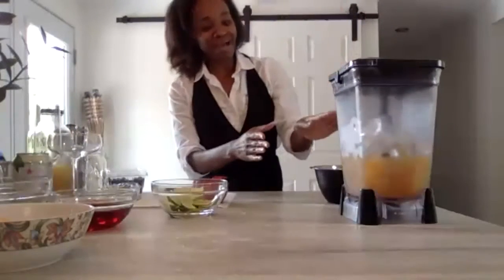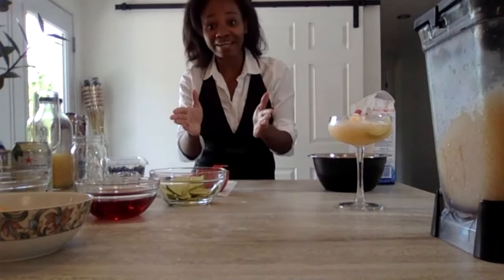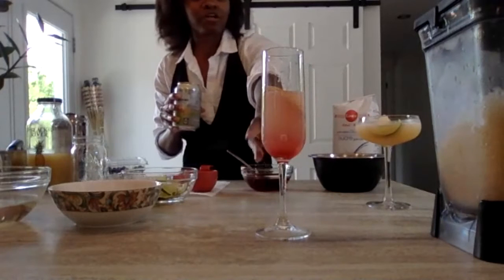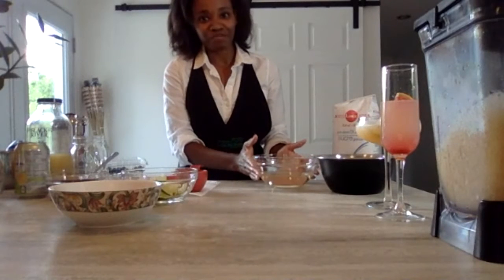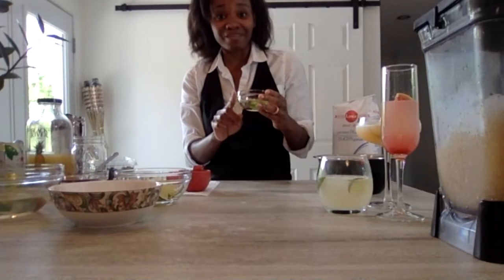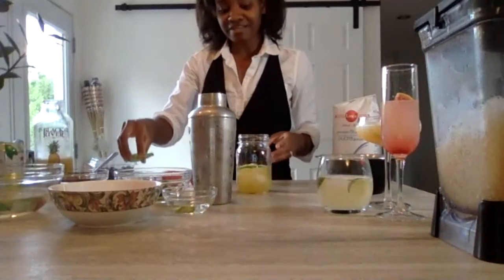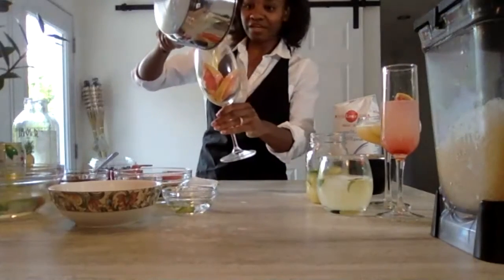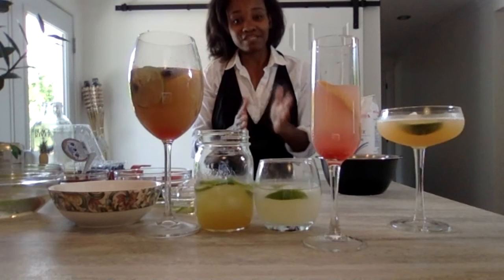Summer Mocktails Workshop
Summer 2020 is here! Learn how to craft a thirst-quenching beverage to beat the heat. Follow along Tavern on the Hill Bar Manager, Jonah McPherson as teaches us how to mix the perfect mocktail by incorporating seasonal fruits and herbs.